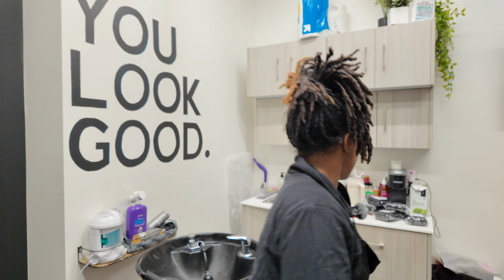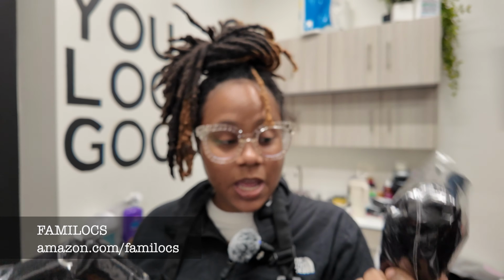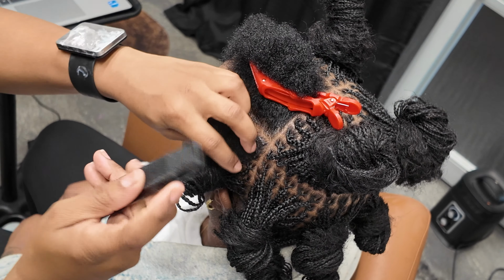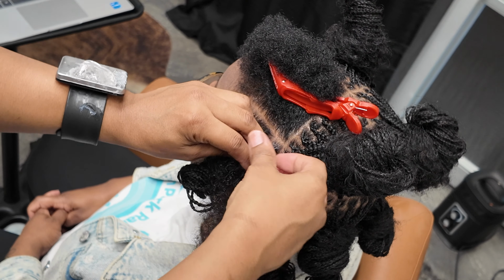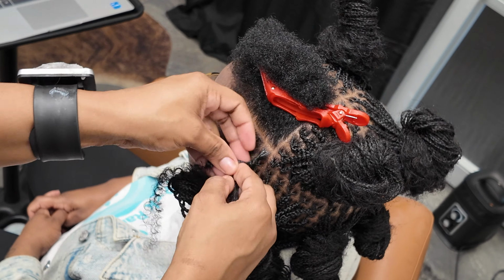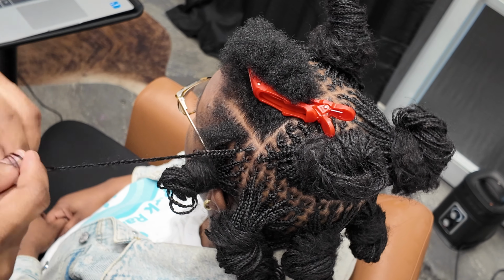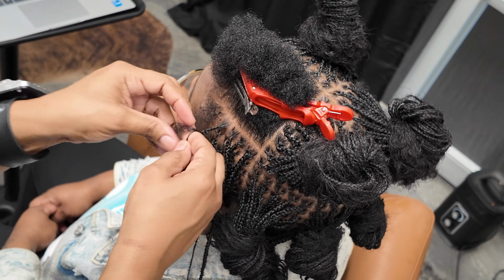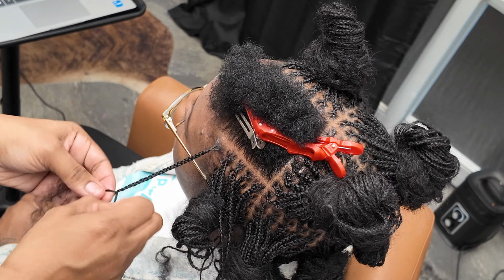Braid Loc Extensions | FAMILOCS Hair| How To | Micro Loc Extensions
New Braid Loc Extensions Install
15 hrs of work and fun :)